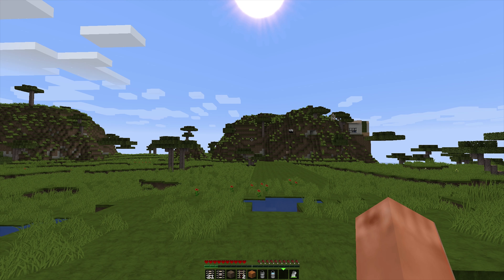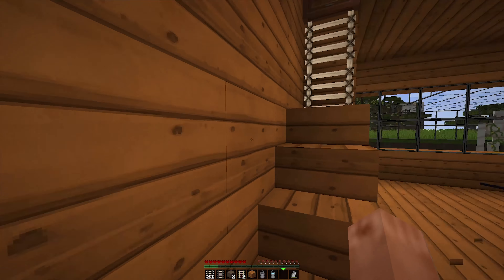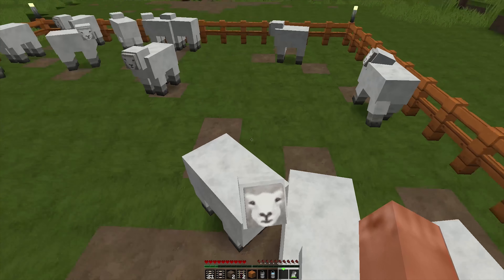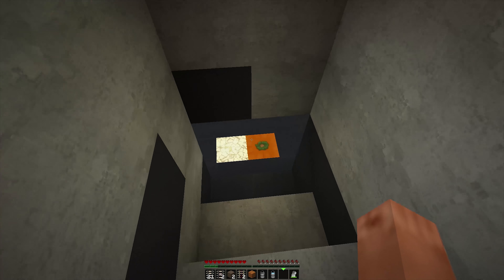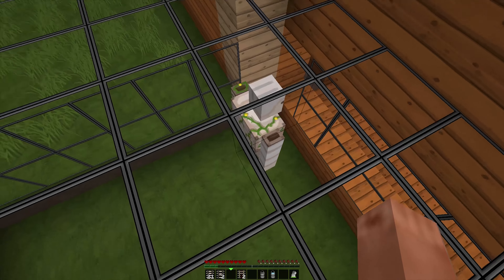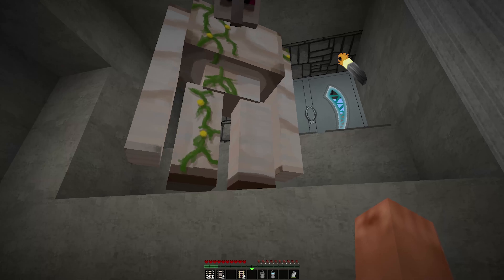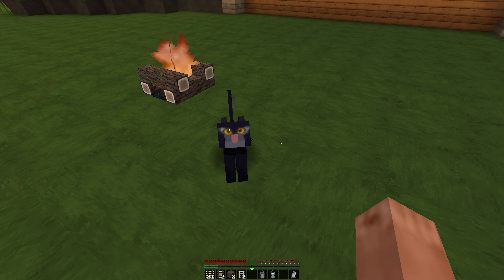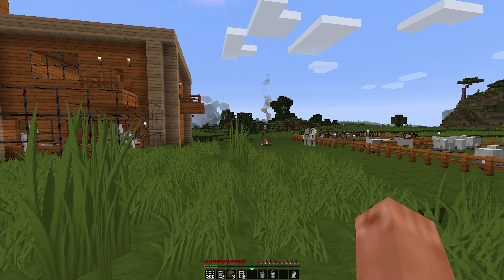I Improved My Graphics In Minecraft!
Hey guys so in this minecraft video i will be showing you the world which me and my friend kinda created, in order to save time we did use creative mode but i think it came out to be good so far! In the next episode of minecraft i will be building the prison underground also i have to name my cat! Any name suggestions!? Please leave the comments down below!